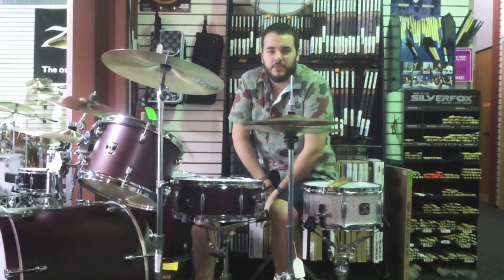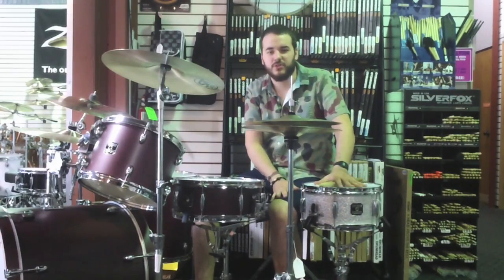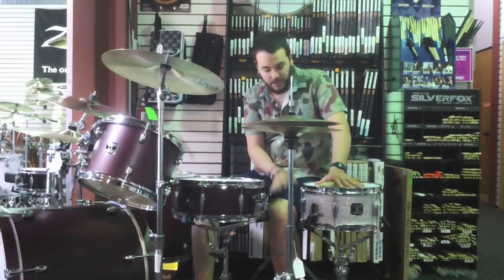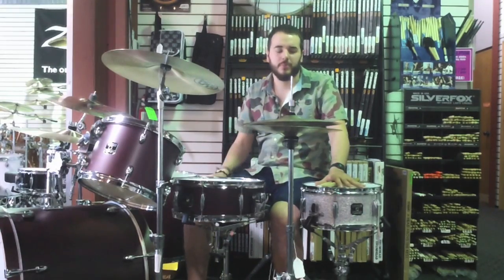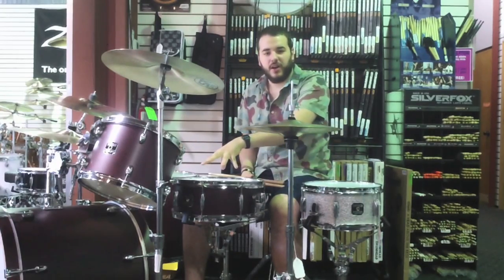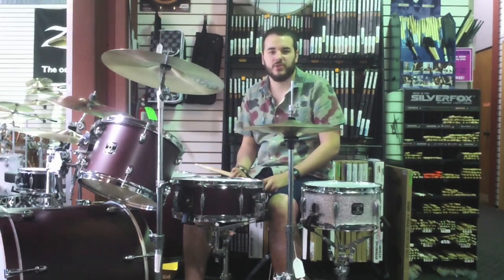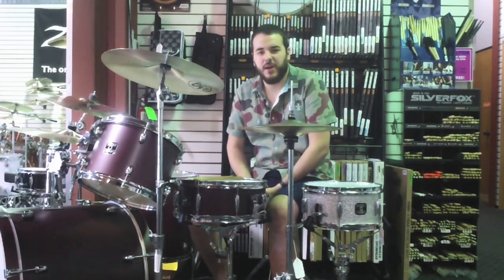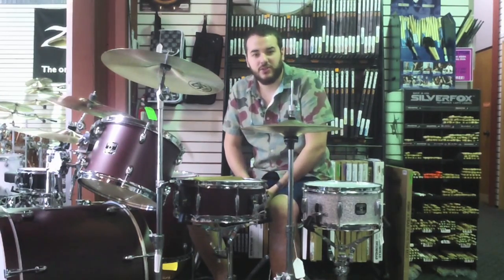Gretsch 6x12 Popcorn Snare Review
Dustin at Coalition Drum Shop Demo's the new snare from Gretsch.

Specs:

-6x12 Mahogany
-Triple Flanged Hoops
-Standard Gretsch Lugs
-30 Degree Bearing Edge

Other Specs:

-Gretsch Catalina Birch Drum Set
- Zildjian New Beat Hi Hats
- Sabian SR2 Crash and Ride
- Zildjian A Custom Sizzle Ride